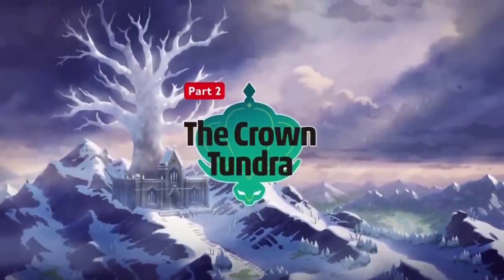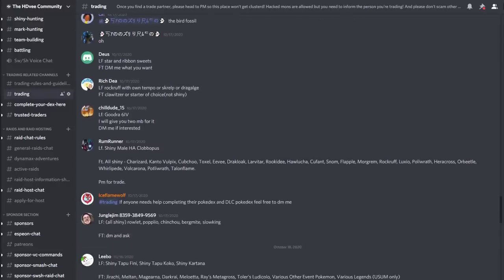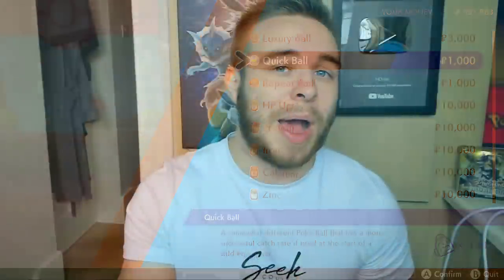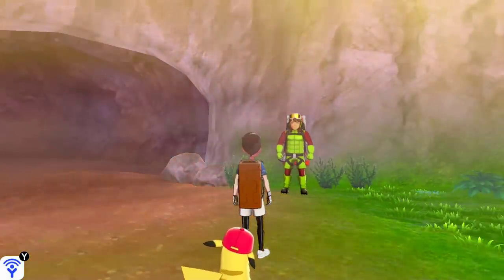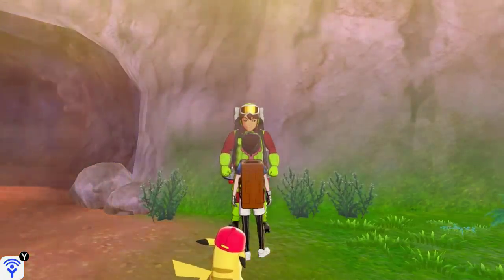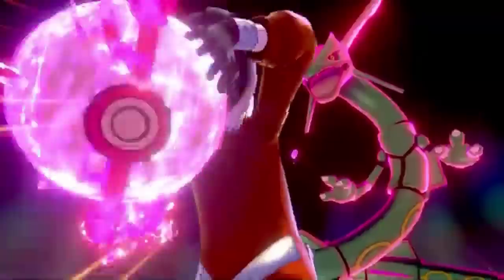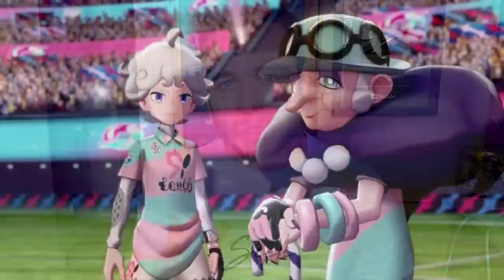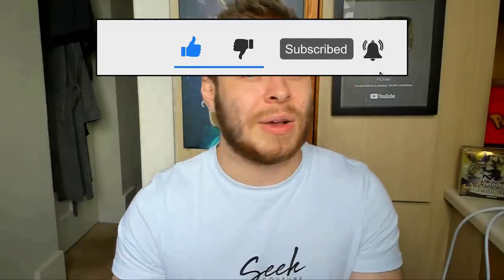10 Things You NEED To Do In Pokemon Sword & Shield Ready For The Crown Tundra DLC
The second DLC pack in Pokémon Sword & Pokémon Shield's Expansion Pass - The Crown Tundra - is about to go live, and i'm really excited about it! This video is going to showcase 10 things you can do before The Crown Tundra releases - before catching the galarian legendary birds and meeting Calyrex - that will hopefully make your journey through the second expansion pass a little easier!

The new generation 8 games, Pokémon Sword and Pokémon Shield are set in the Galar region , an huge region based on the UK. The people and Pokémon live together in this region, and they’ve worked together to develop the industries here. You’ll visit the various Gyms in the Galar region, aiming for the enviable and admirable title of Champion!

► Isle Of Armor -
The first new adventure unlocked by your Expansion Pass will take place on the Isle of Armor, an island of the Galar region. The Isle of Armor is full of environments not seen in Galar before—you’ll find wave-swept beaches, forests, bogs, caves, and sand dunes! There are also plenty of Pokémon that make this island their home, living freely amid the lush nature. The island is home to a dojo for Pokémon battles. You and your Pokémon will train hard to become even stronger under Mustard, the Trainer who is the master of this dojo.

► The Crown Tundra -
The second area unlocked by your Expansion Pass is the snow-swept realm of the Crown Tundra. See for yourself the beautiful scenery of this shining, silvery landscape! In this frigid area, with its jagged winter mountains, people live in small communities where they support and rely on one another. A man named Peony will appoint you as the leader of his exploration team in the Crown Tundra. You’ll then be tasked with investigating the reaches of this frozen land. And remember the Pokémon Dens that you’ve only been able to glimpse during Max Raid Battles? Well, now you’ll be able to explore their depths! What’s more, it seems a number of previously unseen Legendary Pokémon make the Crown Tundra their home.

► Welcome to the HDvee channel! I'm your number one source for all things Pokemon Sword and Shield, Pokemon Switch and Pokemon Lets Go Pikachu and Eevee news! I will have you updated on all the latest and greatest Pokemon information, rumors, leaks, guides and tutorials about Pokemon Switch games! So thankyou for watching! Its totally free! and be sure to check out the other playlists too!